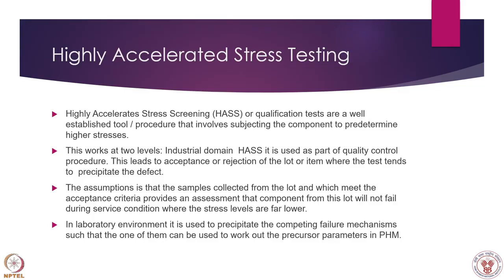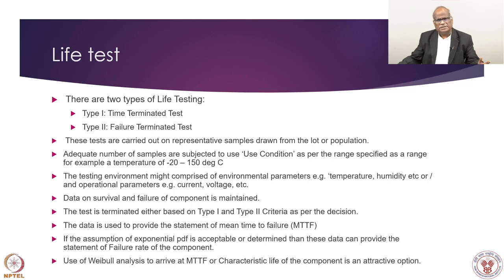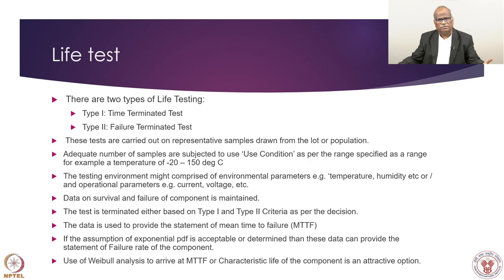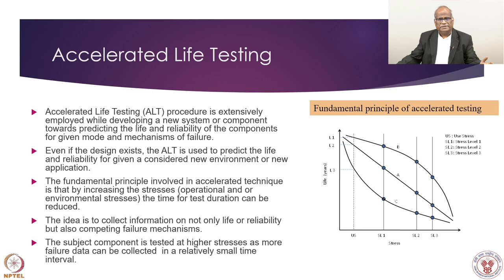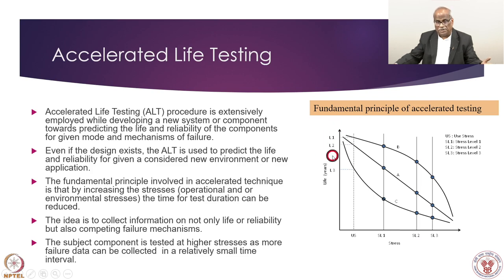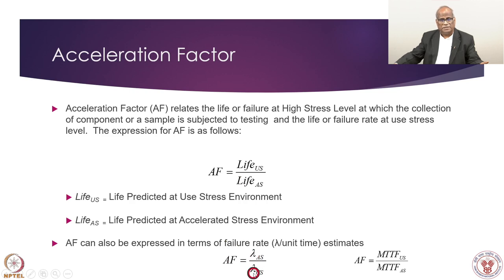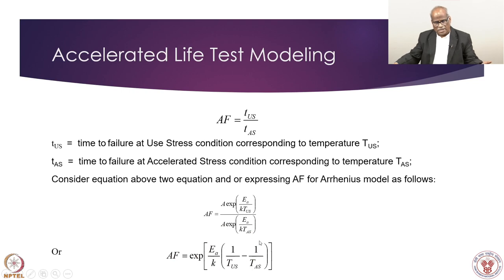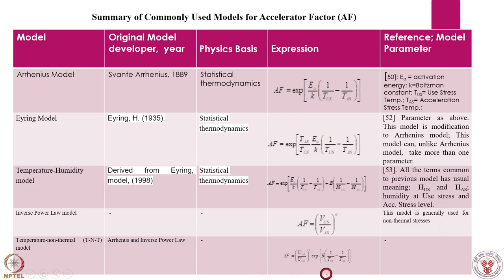Week 3 : Lecture 14 : Life Prediction : Accelerated Screening & Life Testing